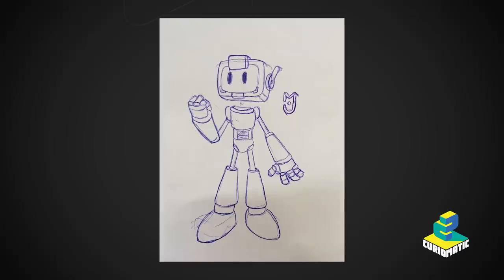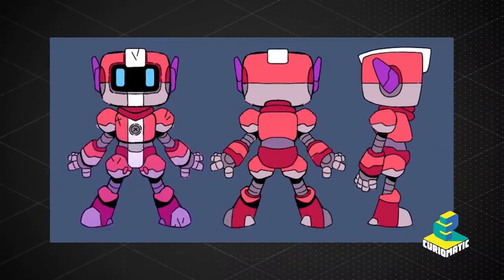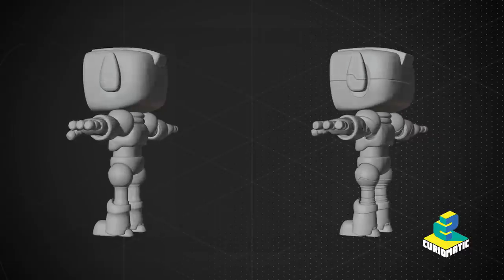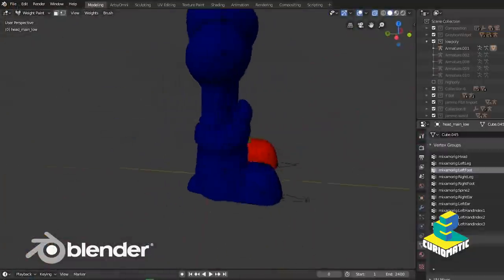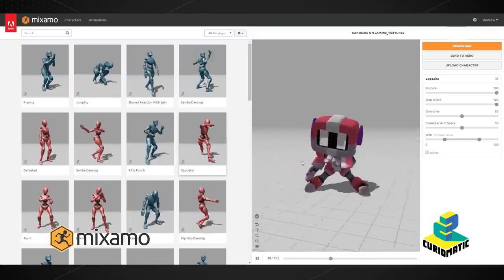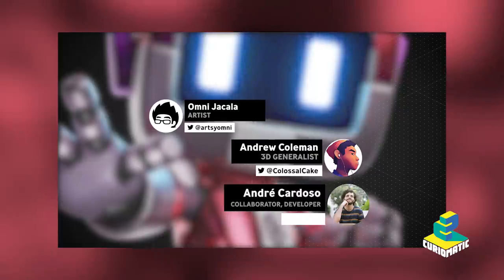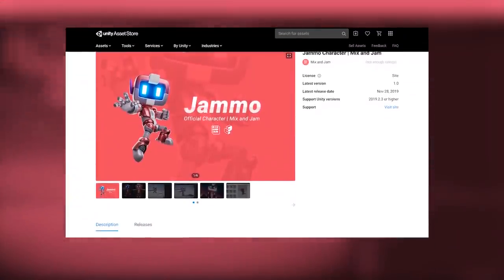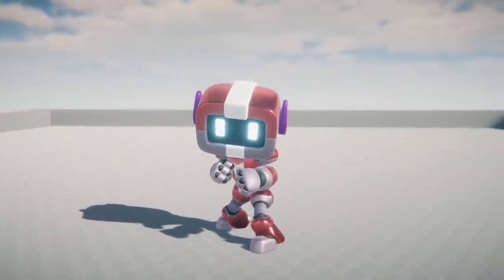Character Reveal | Mix and Jam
After working on this for a long time - I’m glad to finally announce a new open-source character for the Mix and Jam projects!

The idea was to not only build a character that could replace the Mixamo model used in most of the projects - but also create something easy enough for people to add to their own prototypes.

I had the incredible opportunity to collaborate with Omni and Andrew from the Curiomatic channel to build a character that I’ll be using for most of the 3D projects from now on!

André Cardoso
Character Design, Concept Art

Omni Jacala
Character Design, Modeling, Rigging and Animation

Andrew Coleman
Materials, Textures

Nate Kling
Initial Concept Basics